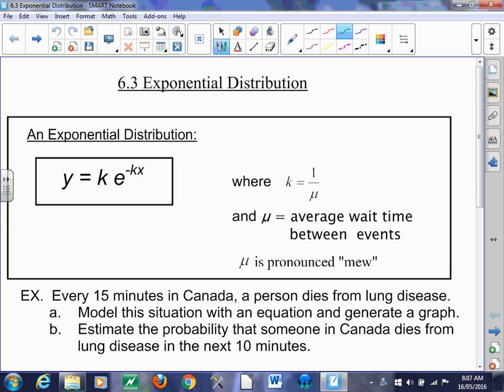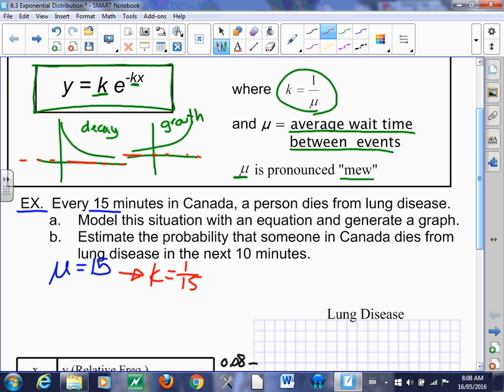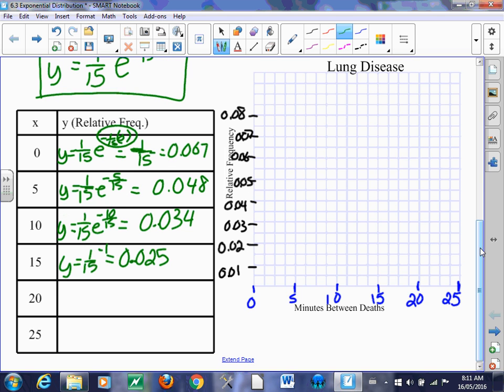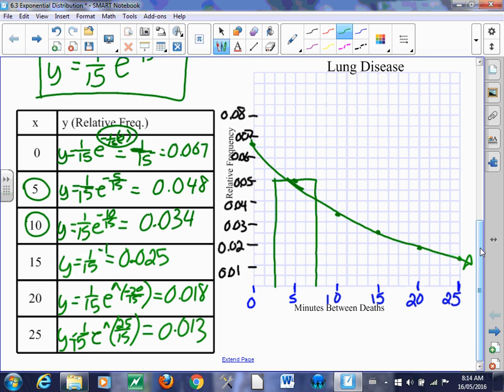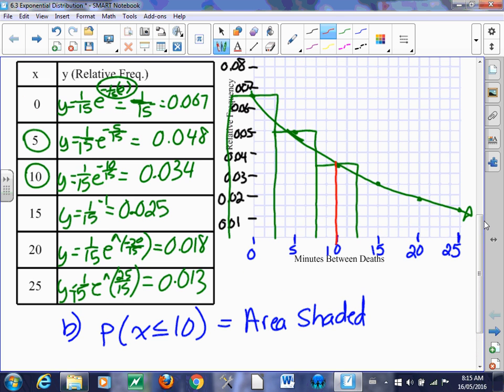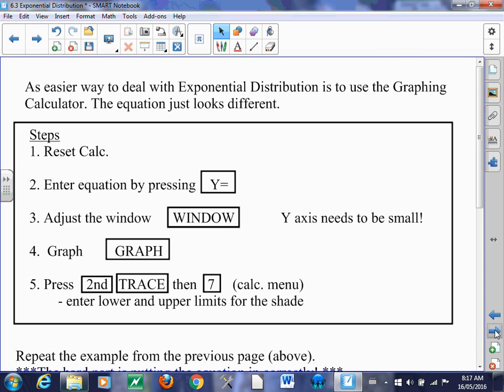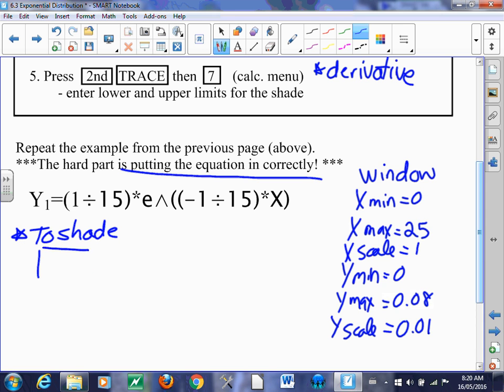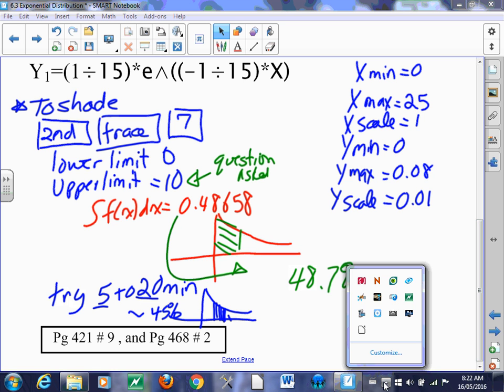video 6 3 4U